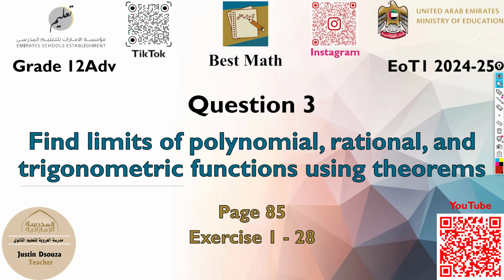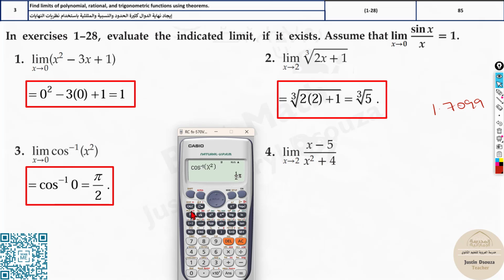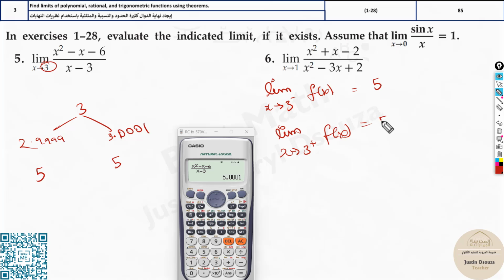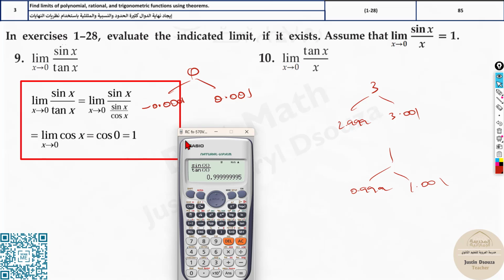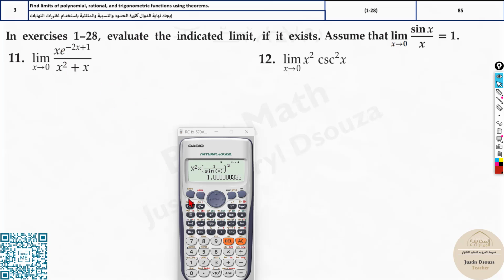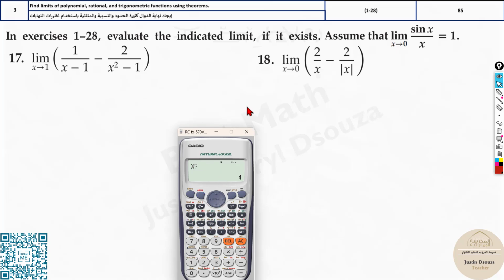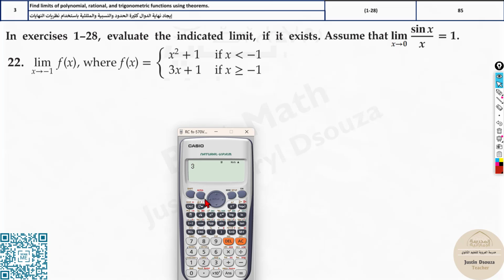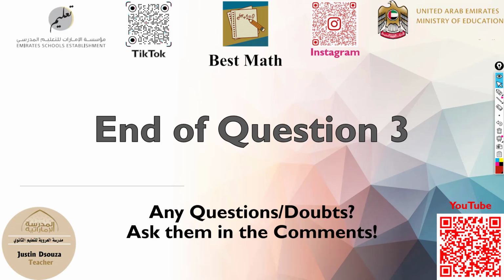Finding limits of different functions | Shortcut Method | Q3 P1 | 12A | EoT1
G12A Question 3 Find limits of polynomial, rational, and trigonometric functions using theorems.